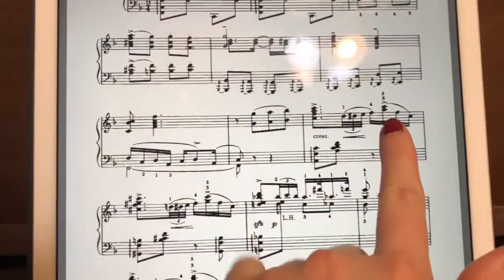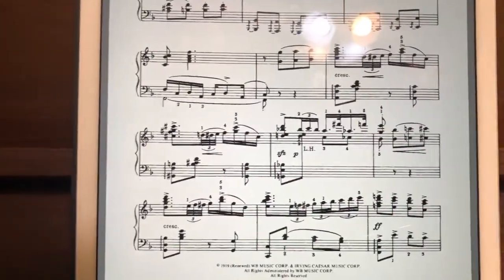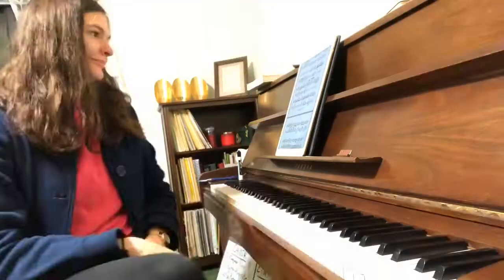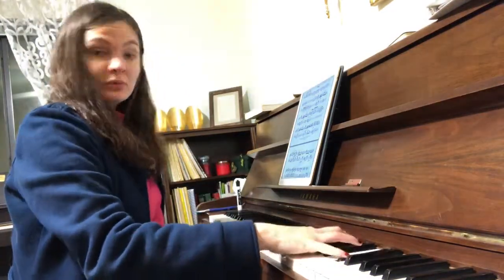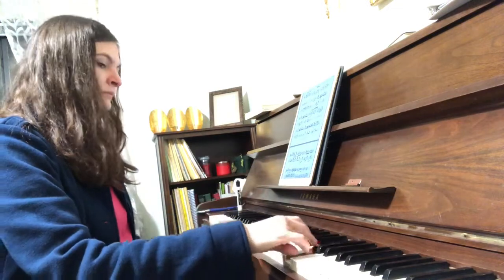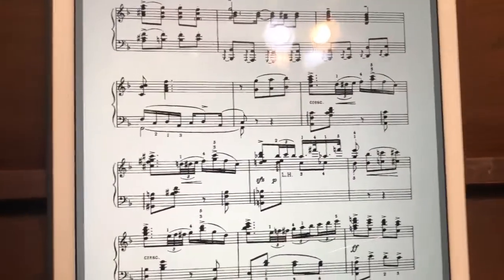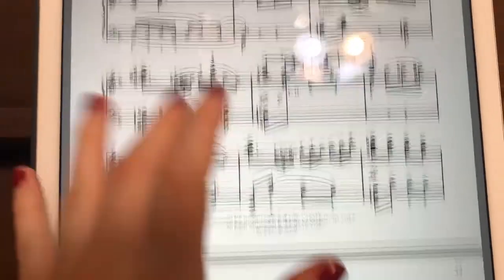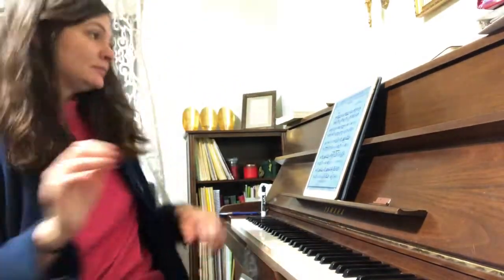Practicing a Difficult Passage #022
Join me in this endeavor... If you dare.